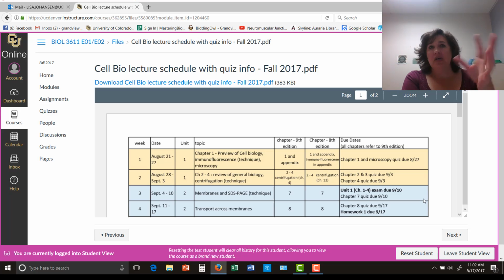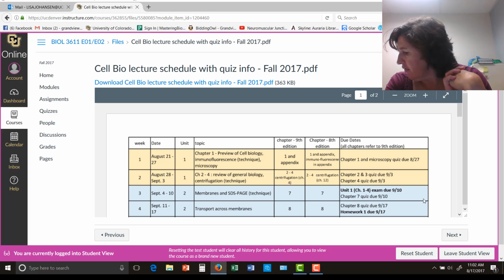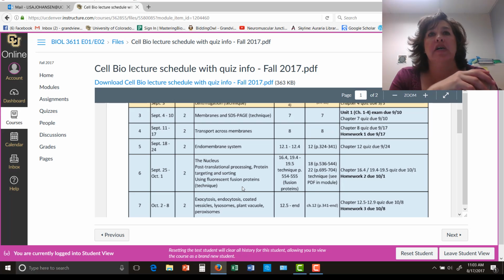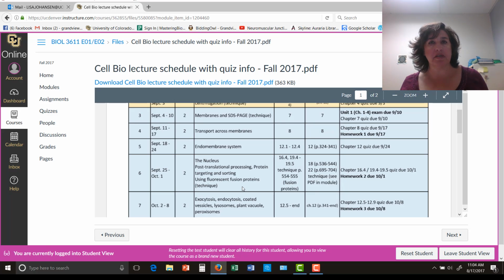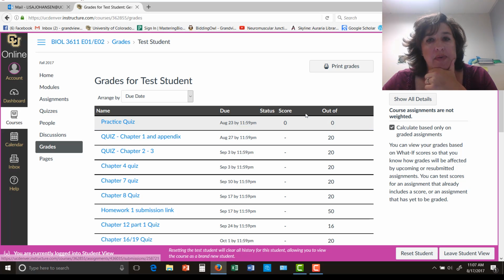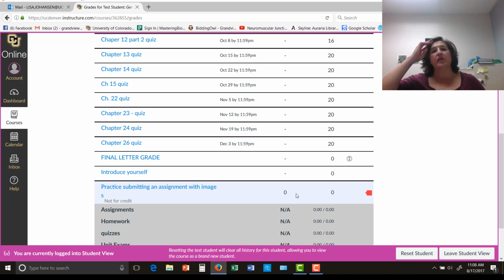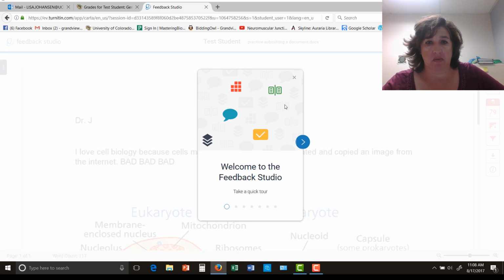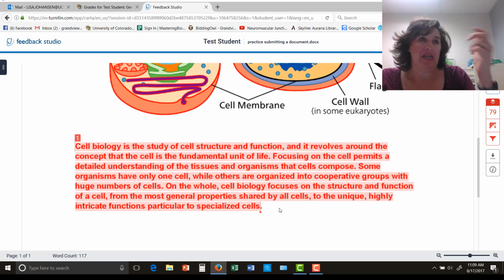Welcome To Cell Biology Fall 2018